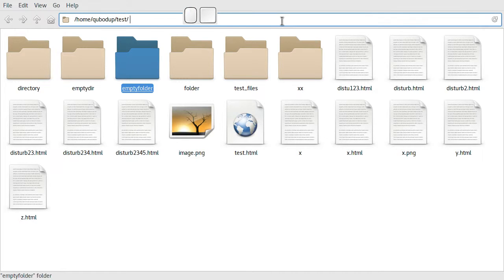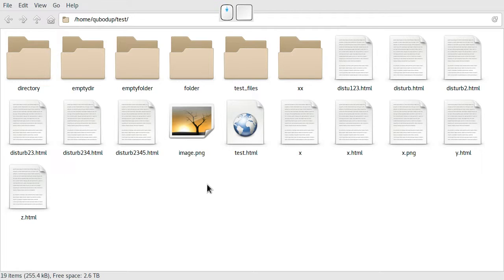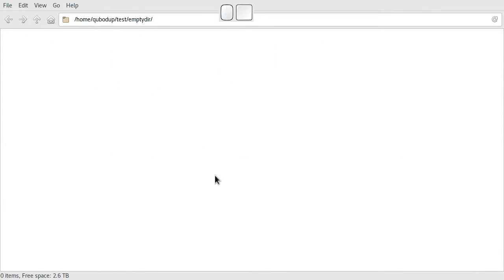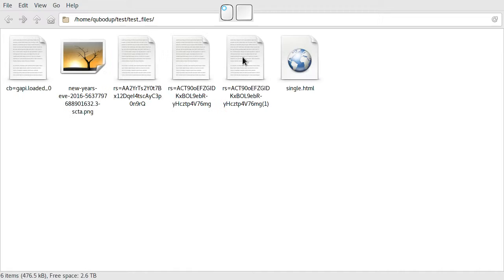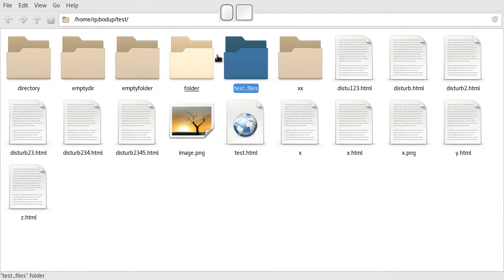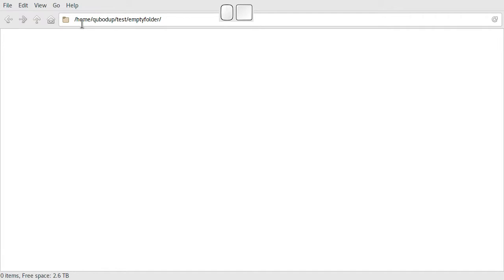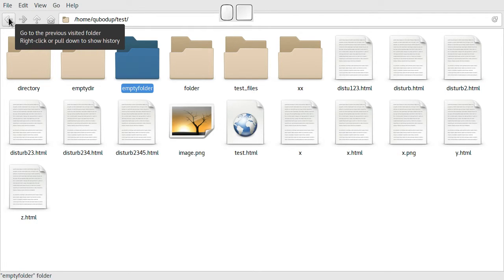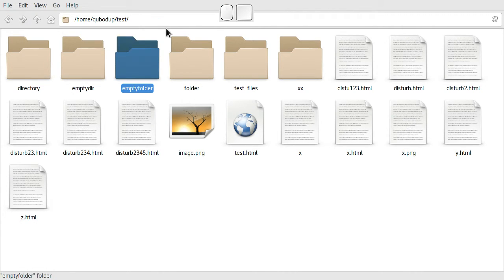Thunar Back/Forward Mouse Button Navigation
Demonstration of a feature.